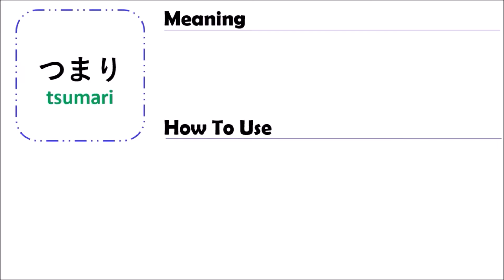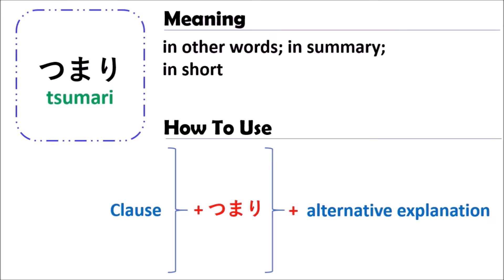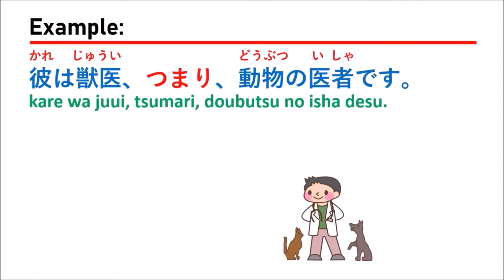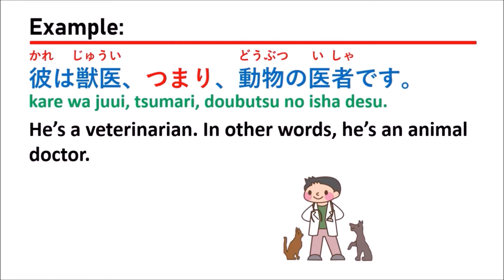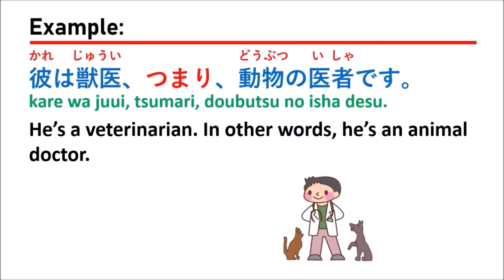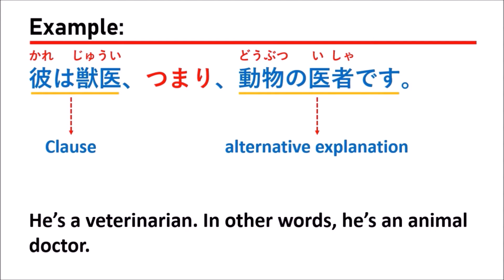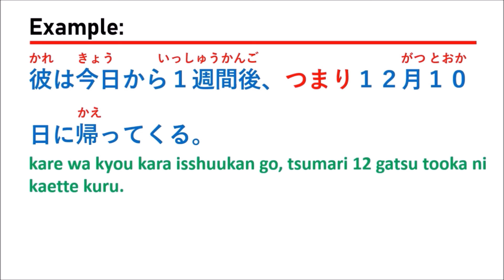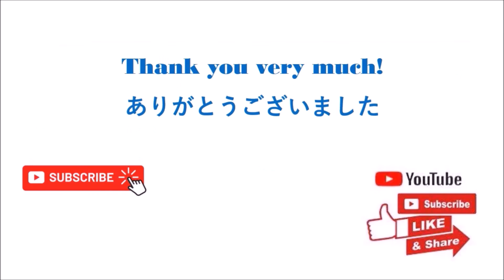TSUMARI - JLPT N3 N4 N5 (GRAMMAR) | " In other words, In summary, In short " IN Japanese language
TSUMARI : In other words, In summary, In short